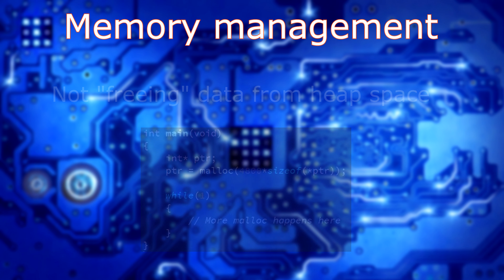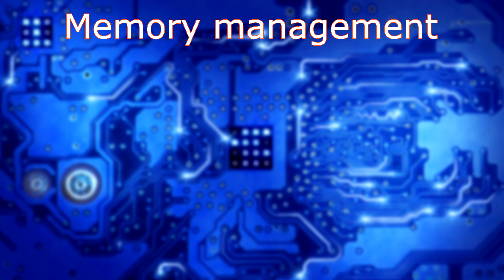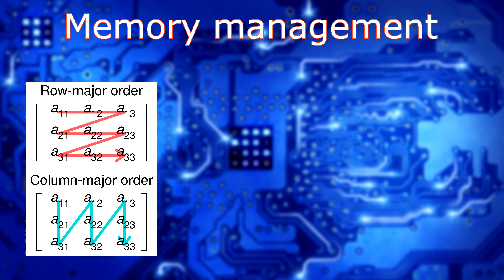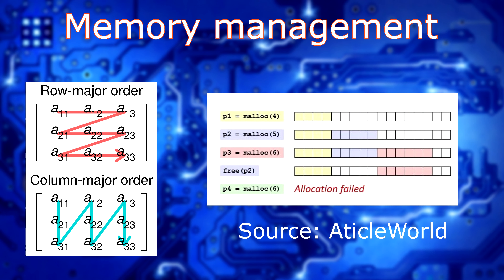Why you Should NEVER Use Malloc in Real-Time Systems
Well, not never, but avoid it unless it fits the scope of your design. :)
Custom allocators will always be a better option!